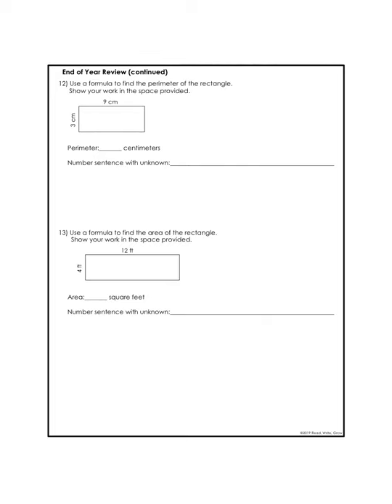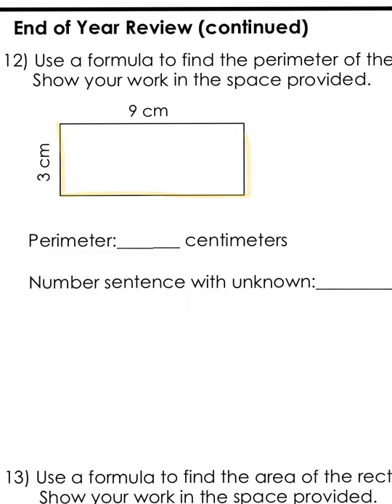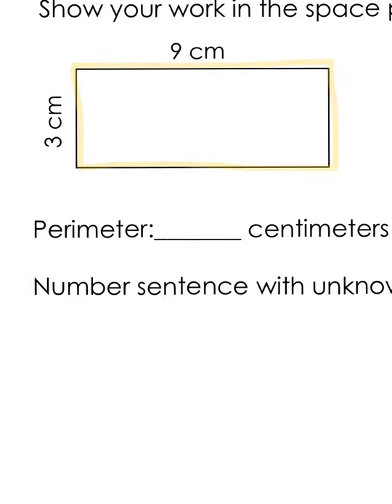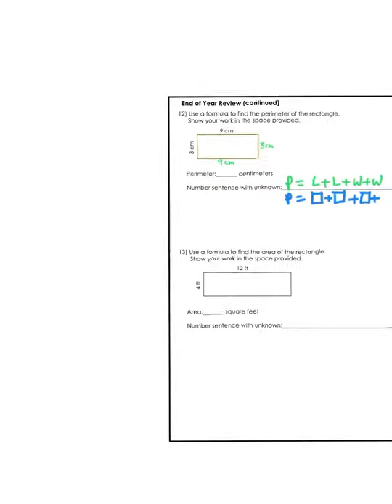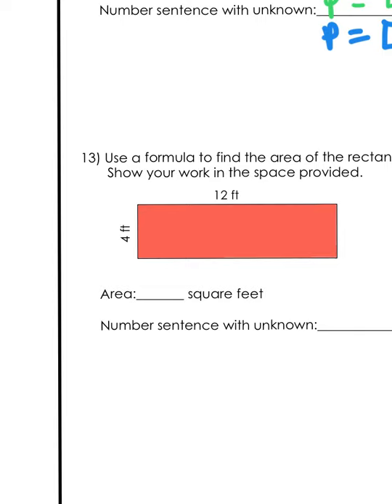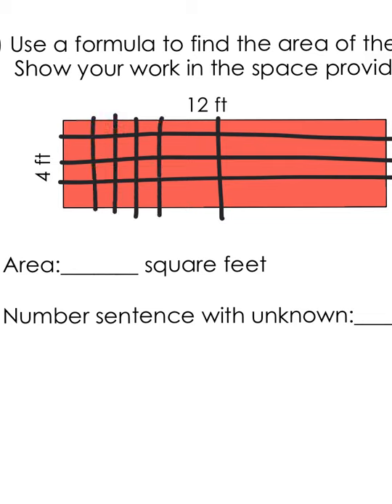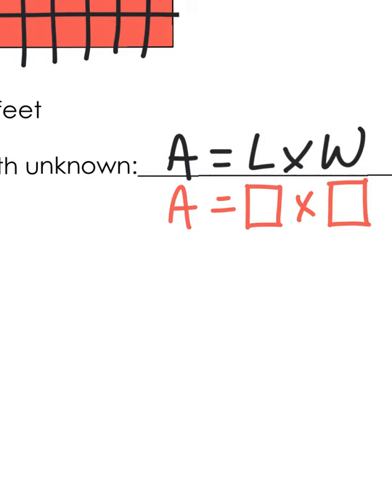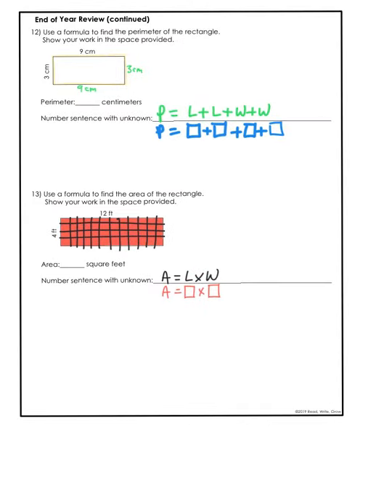Everyday Math, 4th Grade, End of Year Assessment Study Guide, Problems #12-13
Mr. Wasemann breaks down the seventh page of the Everyday Math 4th Grade End of Year Assessment Study Guide, Problems #12-13. Thanks to Read, Write, Grow with Mrs. K. from Teachers Pay Teachers for the content